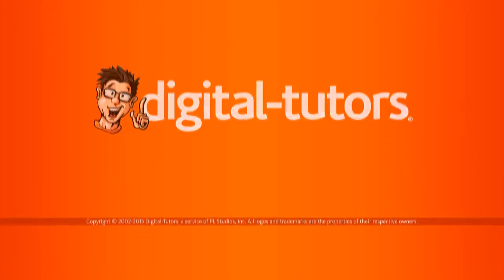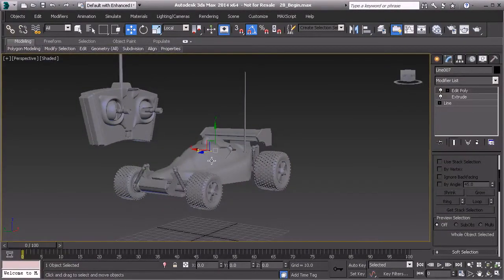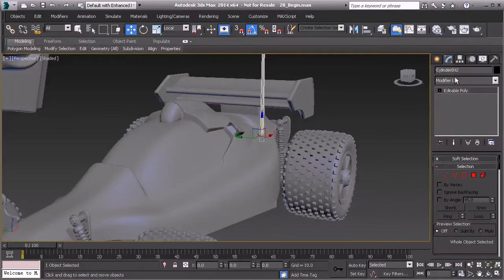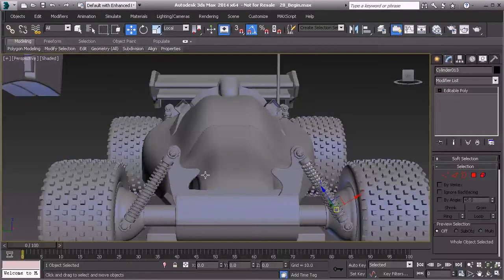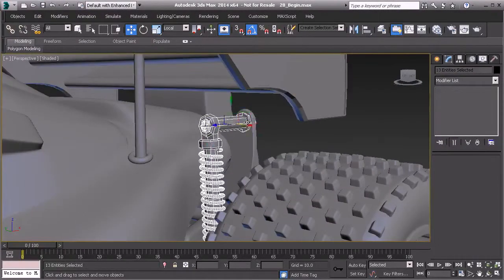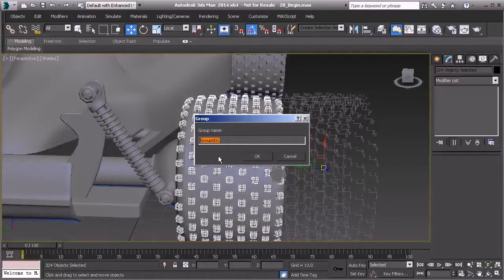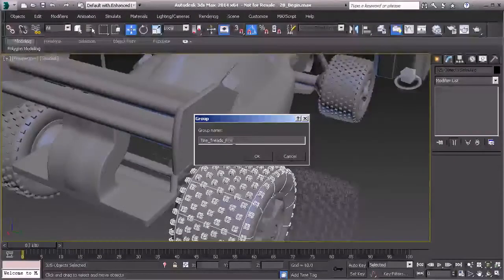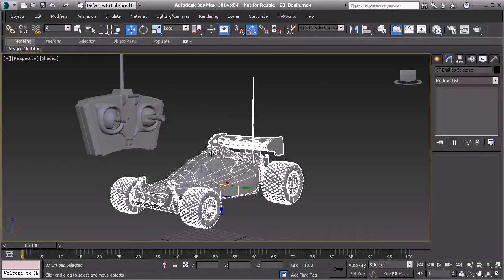AutoDesk 3ds Tutorial 28- Cleaning Up Geometry and Organizing Scene